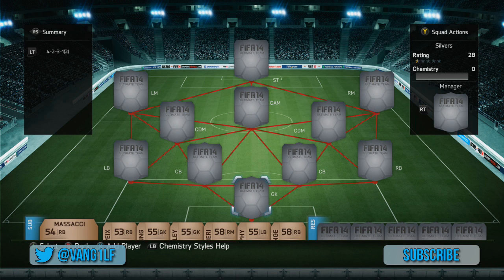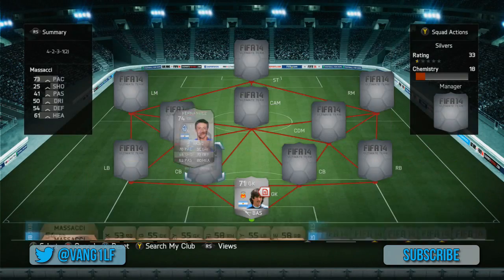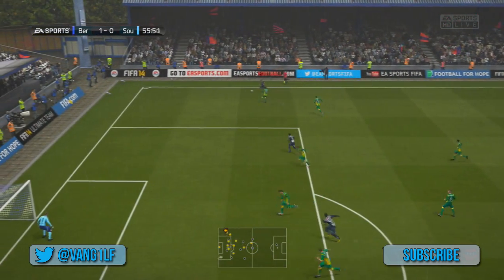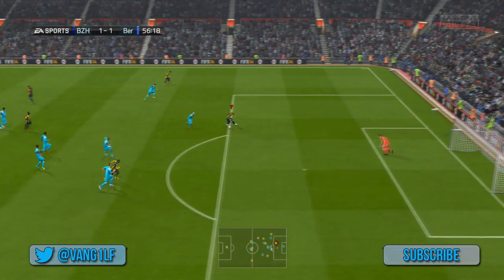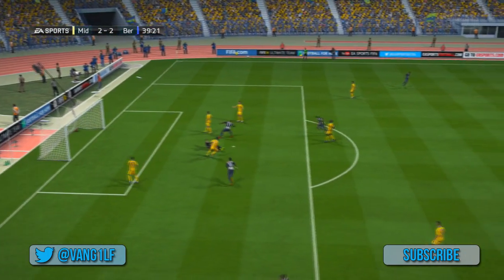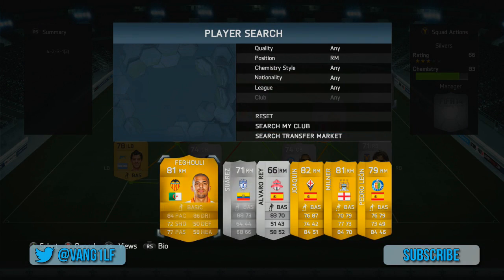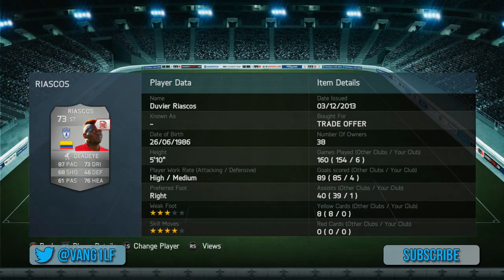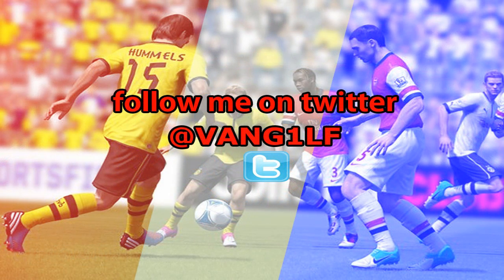FIFA 14 OP SG SQUAD BUILDER - FT RIASCOS SUAREZ EMANA ROJAS & SALCIDO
FIFA 14 SG SQUAD BUILDER - FT RIASCOS SUAREZ EMANA ROJAS & SALCIDO
TEN PERCENT OFF UNTIL SUNDAY WITH THE CODE "VAN"

1. LIKE THE VID

Heres the squad on FUThead Feel free to upvote!

THE ENTIRE TOTW 28:
SIF Costil
IF Laporte
IF Fazio
IF Coelho
IF Eriksen
IF Yaya Toure
IF Bonaventura
IF Fuego
IF Oscar
IF Iniesta
TIF Suarez